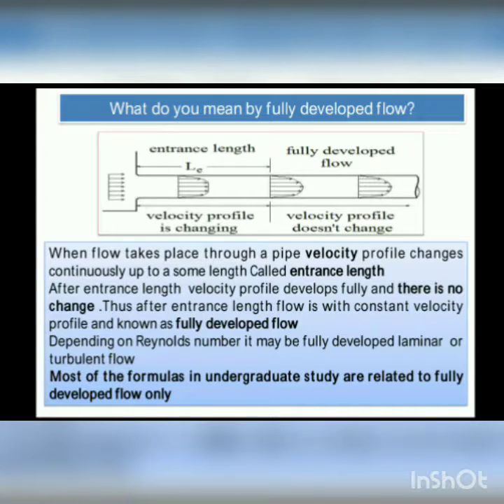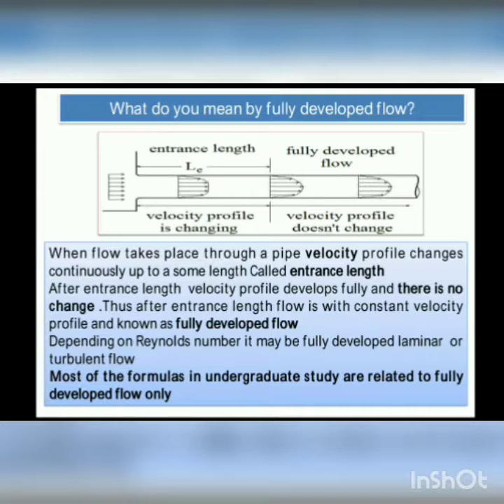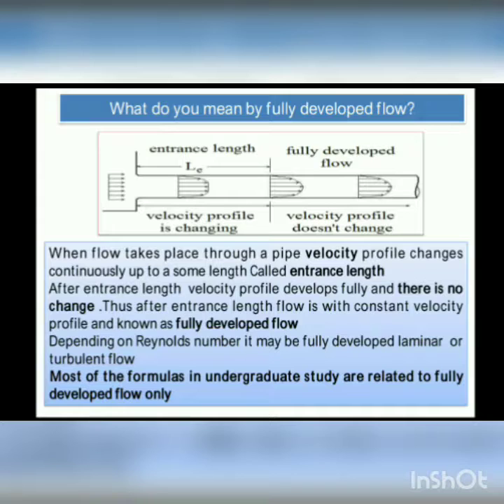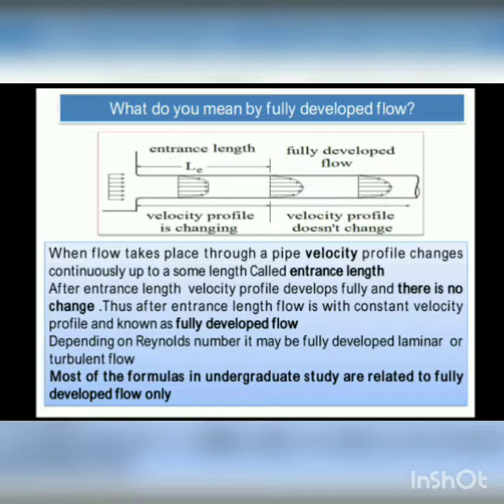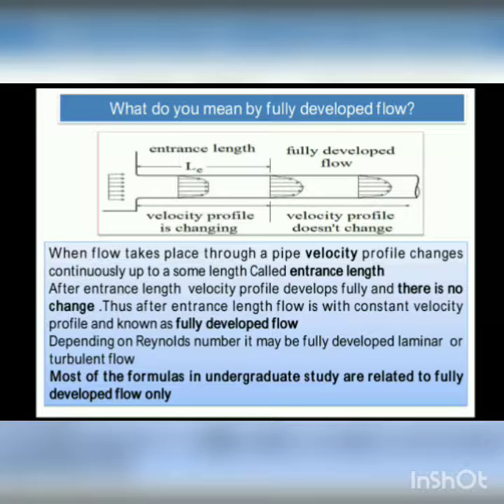fully developed flow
Explanation of fully developed flow of fluid inside a pipe